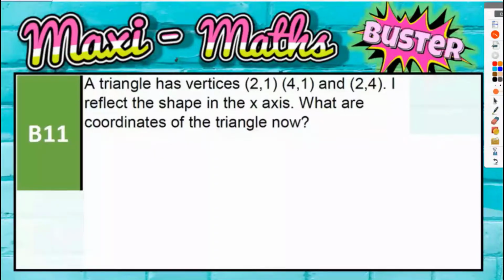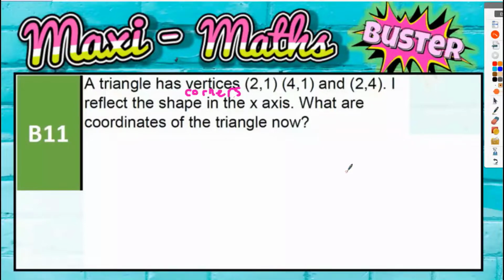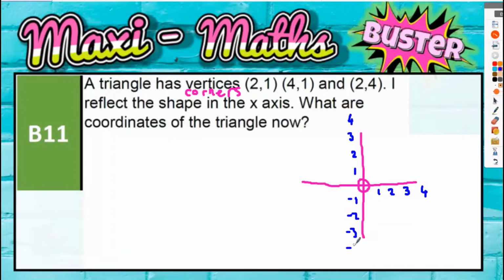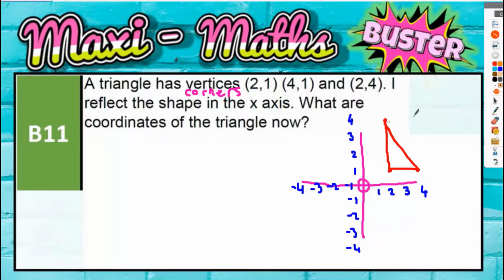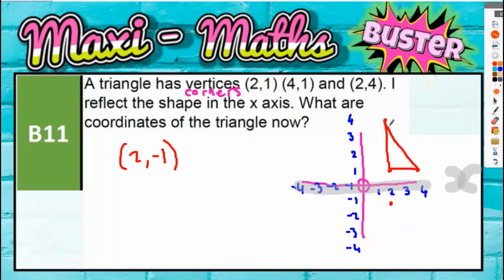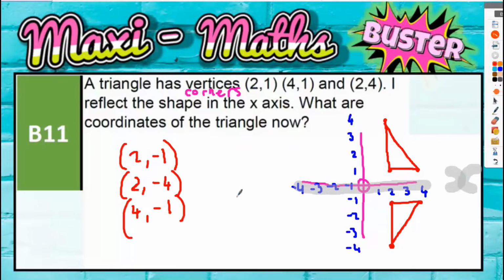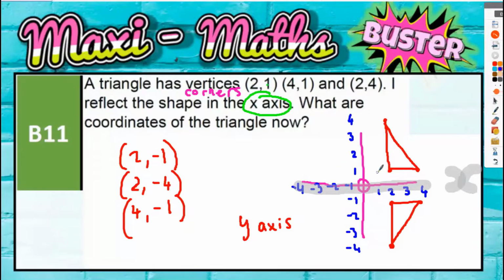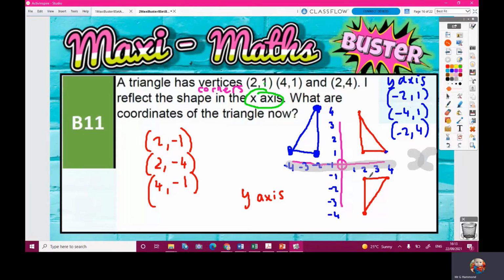8B4QB11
Reflecting coordinates in the x and y axes